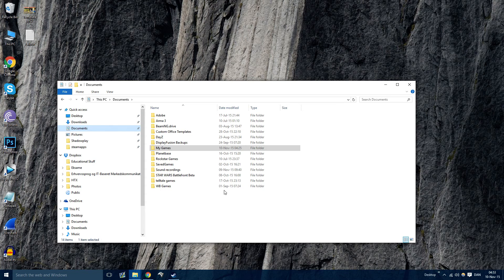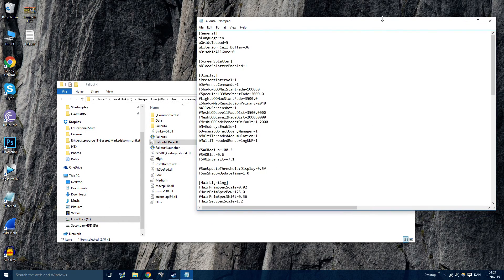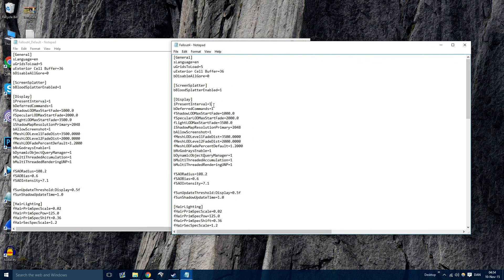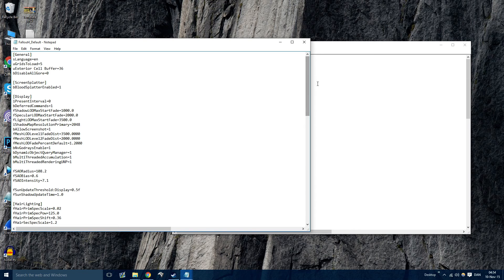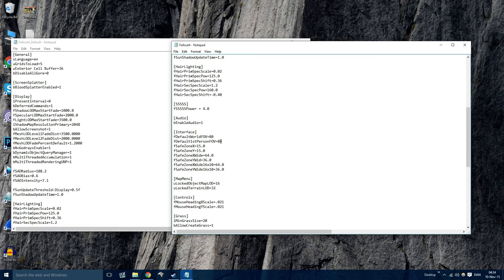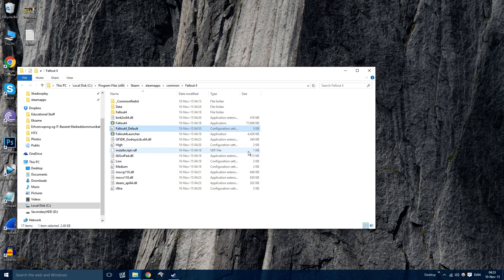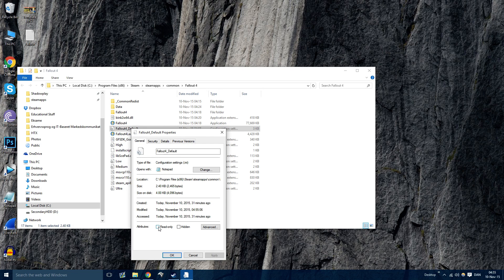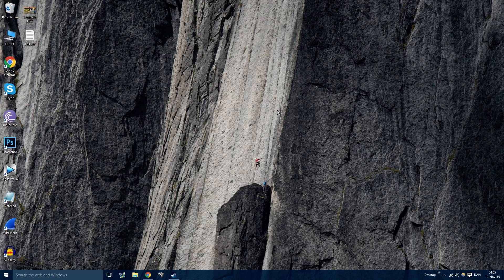How To: Manually Change FOV & Uncap FPS in Fallout 4!